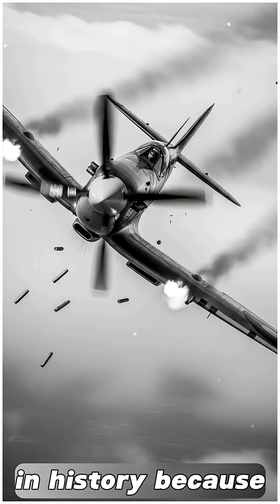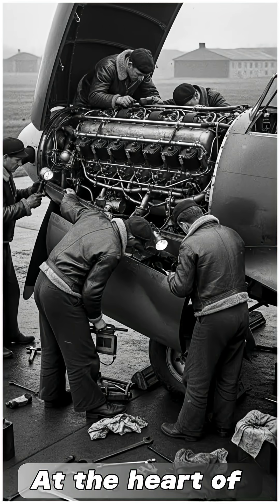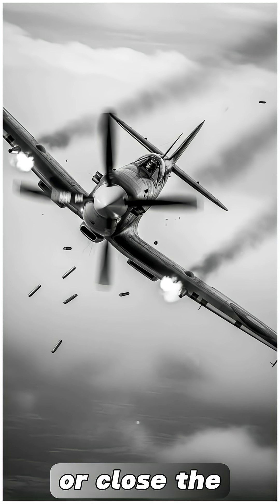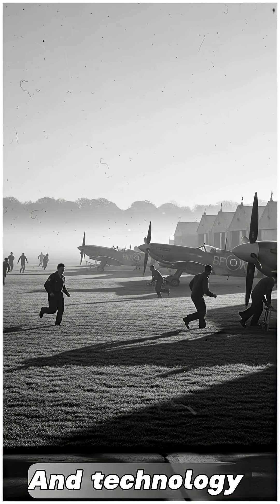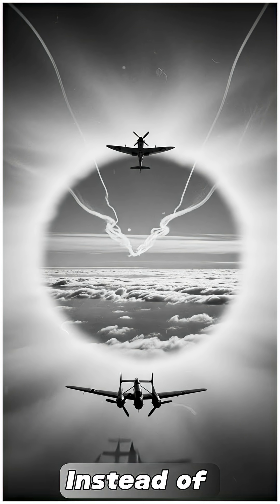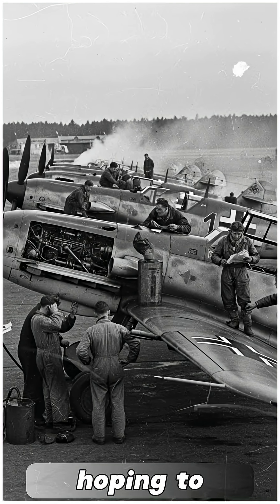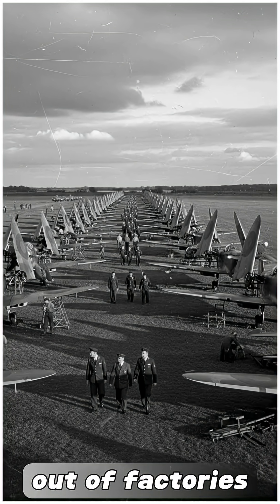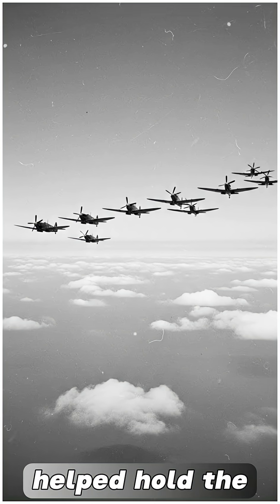Why P-51s flew FASTER with gaps in them?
Every pilot knew that radiator openings were supposed to kill speed - aerodynamics textbooks said so. Yet the P-51 Mustang, with massive ventral ducts, outran even the Spitfire using the same Merlin engine. Somehow, instead of slowing it down, the airflow through its belly turned heat and drag into free thrust. The result wasn’t just higher speed - it was the secret behind the Mustang’s legendary range and its ability to reach deep into enemy skies when no other fighter could.